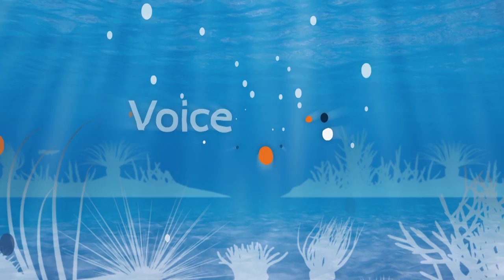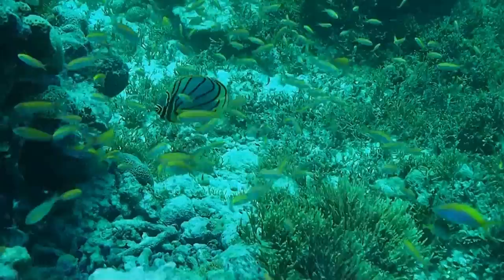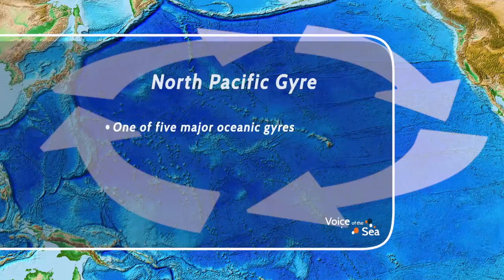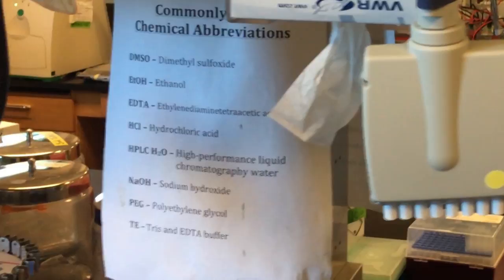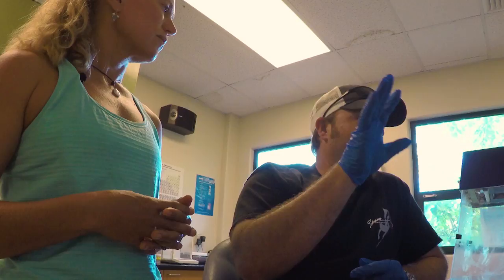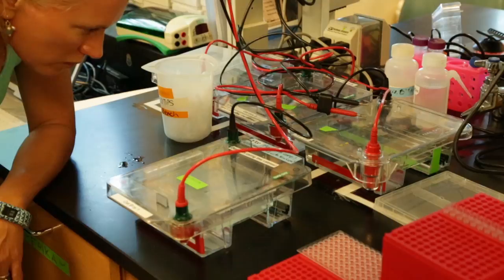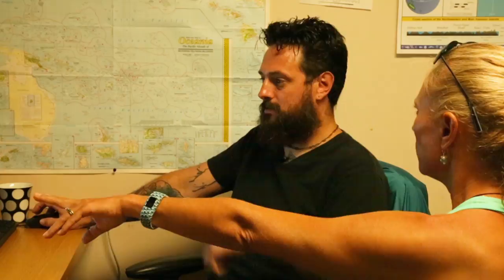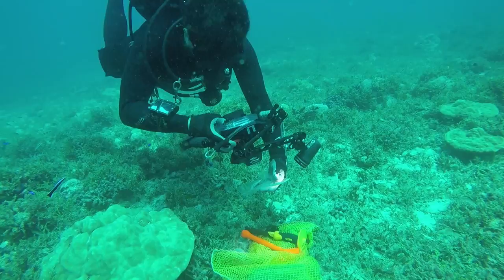VOS5-3 Full Episode - Fish Origins Revealed in DNA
In this episode, we’re investigating the origins of Hawaiian reef fishes with Dr. Brian Bowen’s lab at the Hawai‘i Institute of Marine Biology. The Hawaiian islands are in the middle of the Pacific Ocean Basin and far away from other coral reefs—meaning that Hawaiian reef fishes originally arrived as larvae, traveling in currents from westward in Japan or southward from the Line Islands.  Dr. Bowen and his researchers are using genetic tools to uncover the mystery of where Hawaii’s reef fish came from.